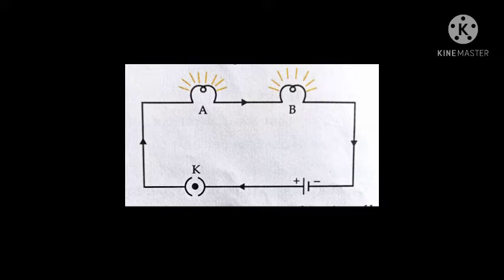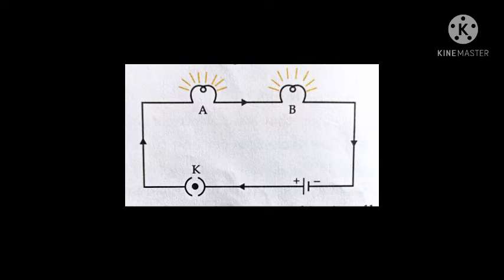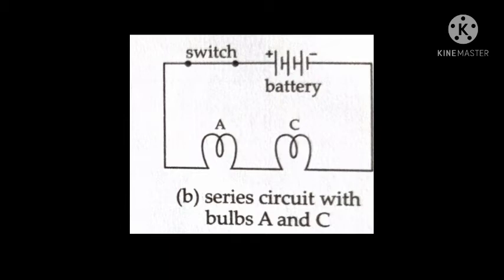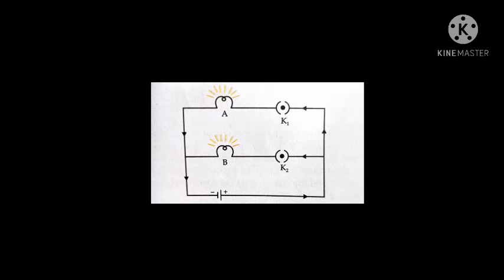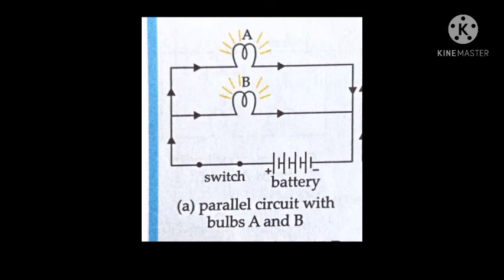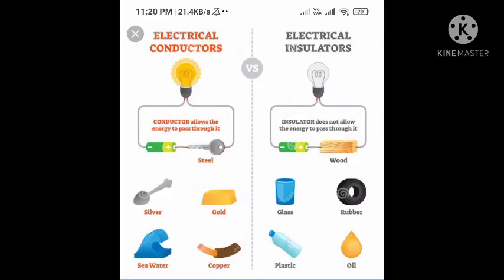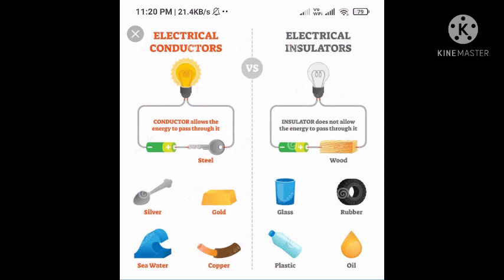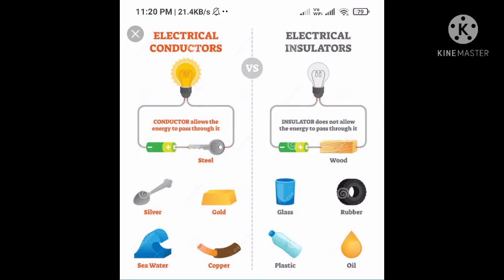Electricity and magnetism || class 7 || Physics